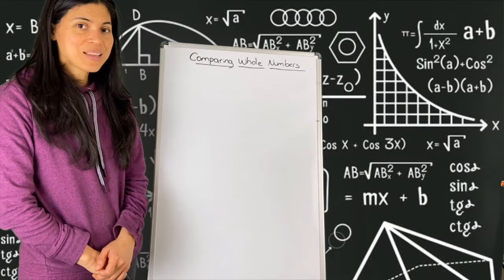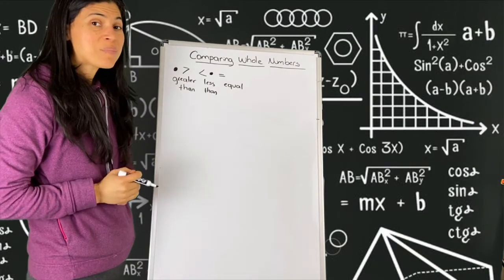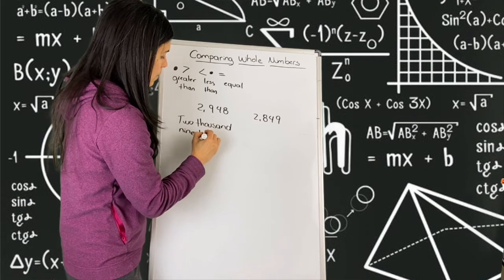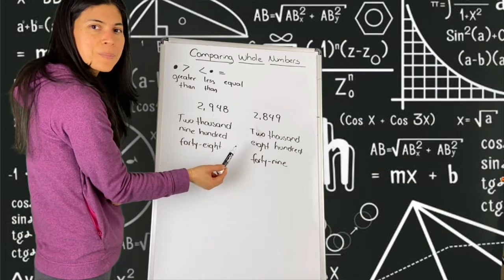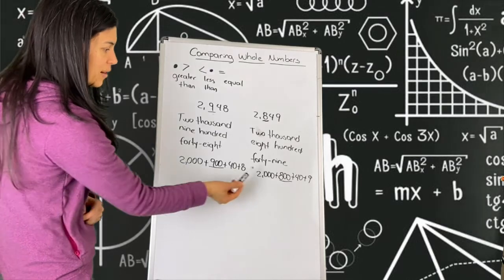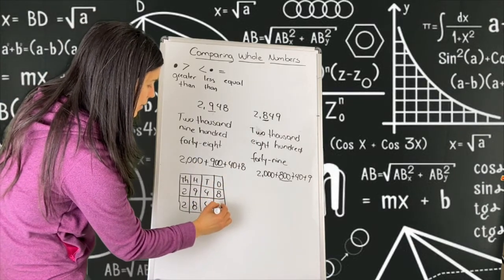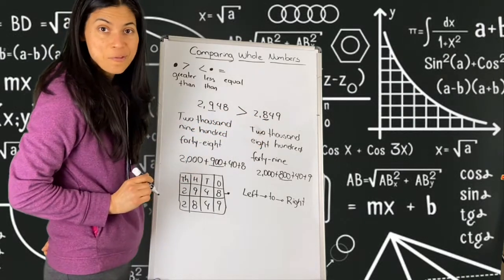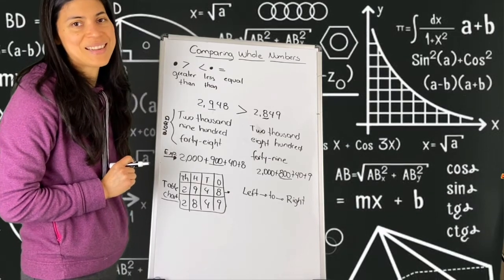Comparing Whole Numbers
How to compare two numbers using three-strategies; wors form, expanded form and using place value charts.